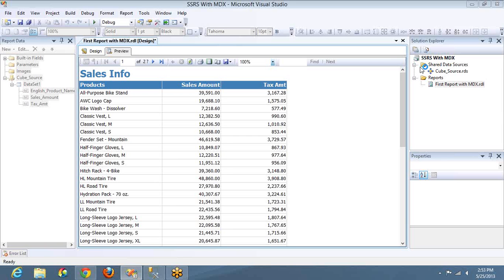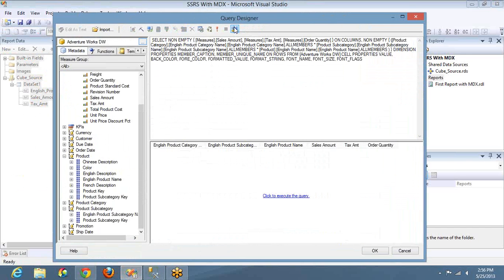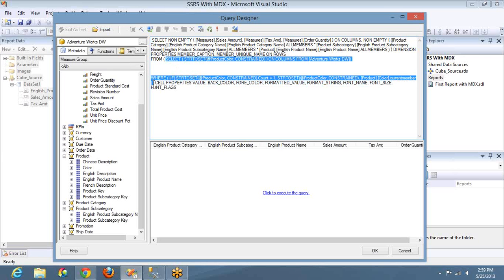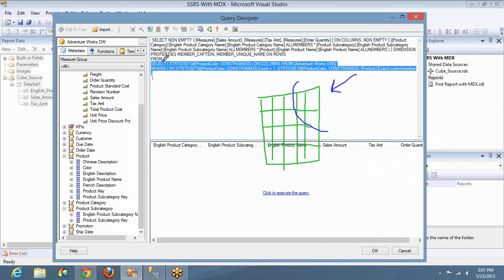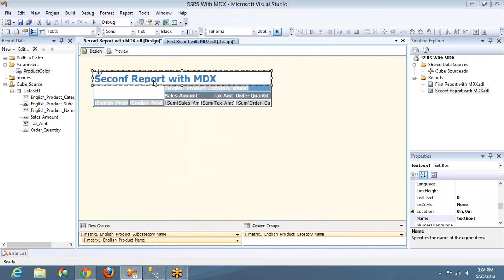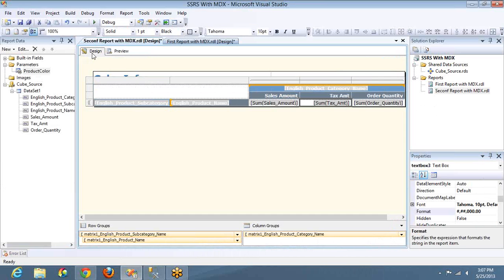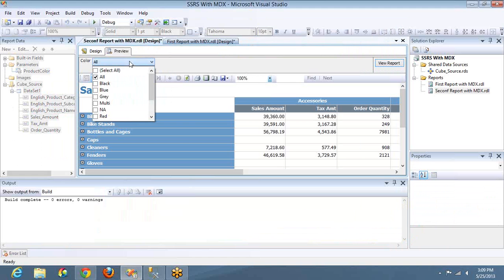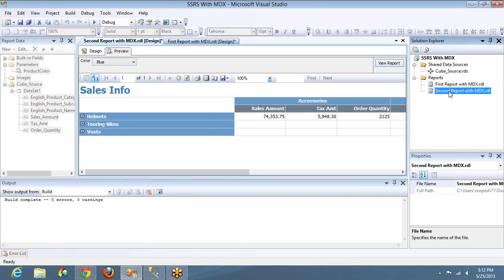SSRS with MDX Part 2